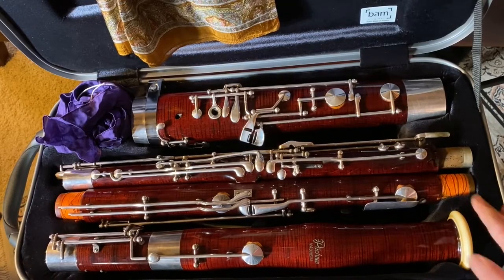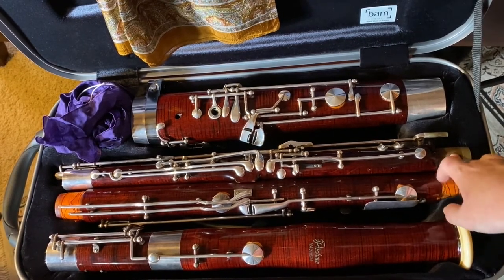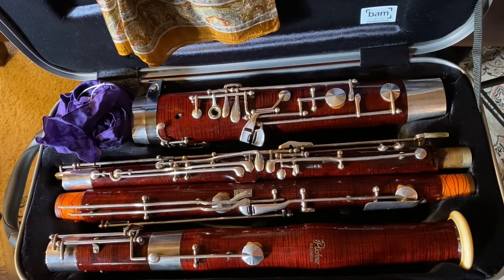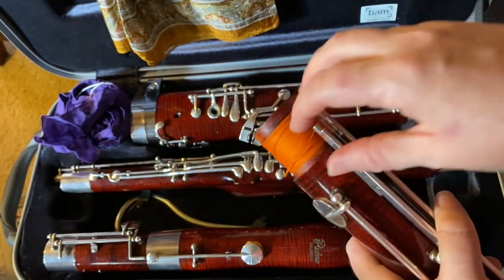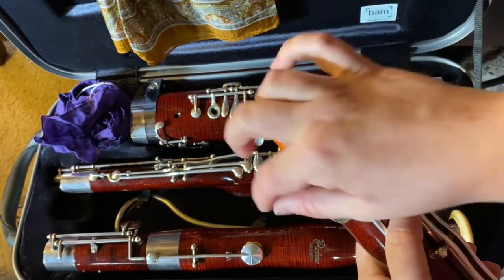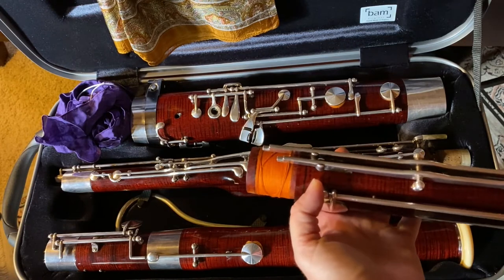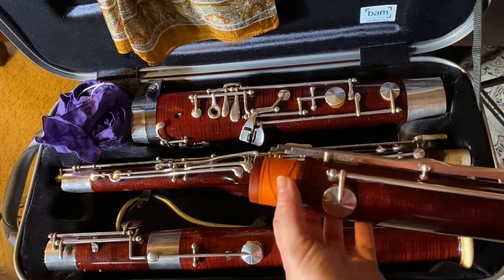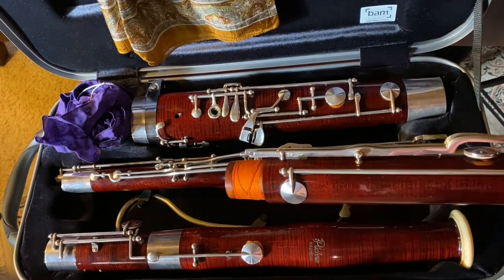This simple adjustment will help the pieces of your bassoon fit together better!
It's really common for your bassoon to shrink and expand when there are weather changes. Sometimes you can't get the bell off, and sometimes you can't pick it up for fear of the whole bassoon falling apart! Learn when to use cork grease and when to definitely NOT use cork grease, and find out what that weird string is for on your Fox Renard!

I believe that anyone can learn to play the bassoon, no matter who you are or where you live. With the right guidance, you can learn to play with confidence and express yourself with the bassoon. Whether you are a beginning bassoonist, an older student, or a devoted amateur bassoon player, I hope you will find strategies to help you become the player you've always wanted to be!